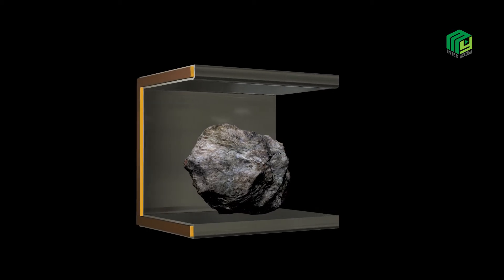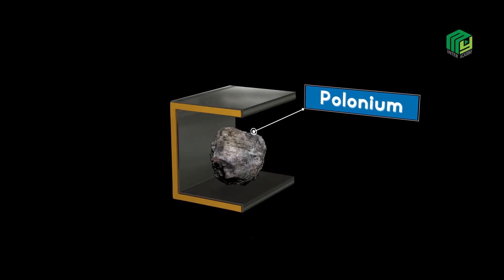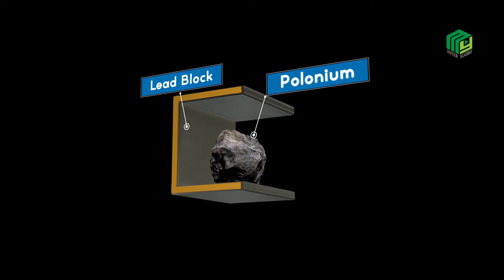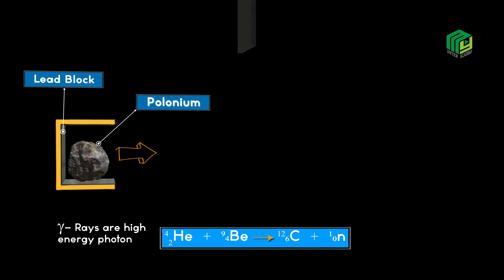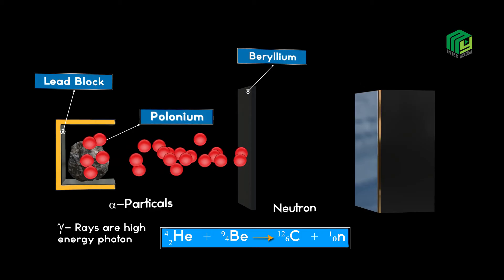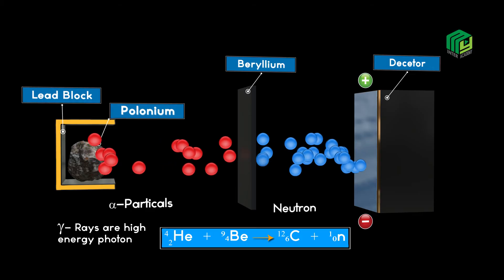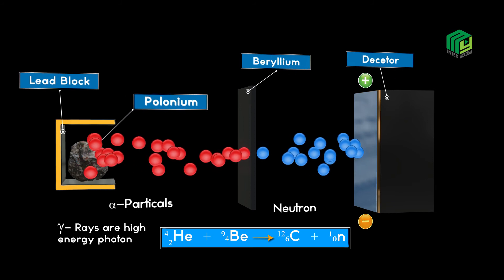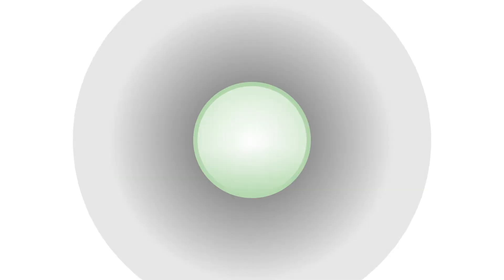| Discovery of Neutron | My Inter Academy |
This video demonstrate the concept of discovery of Neutron.

The most comprehensive video for Branches of Physics by My Inter Academy

today to continue your learning journey with us.